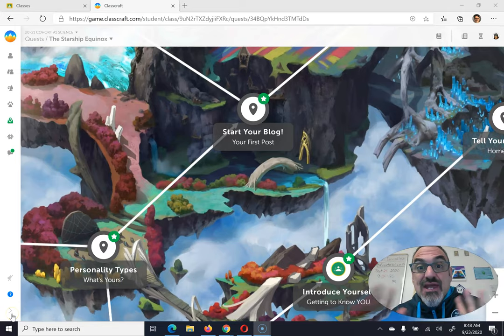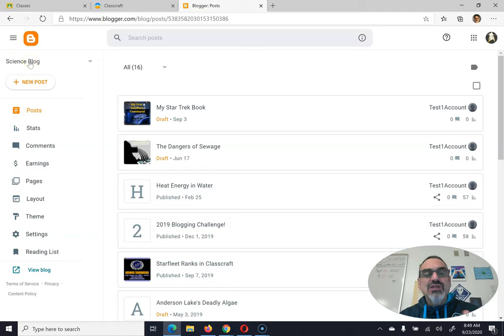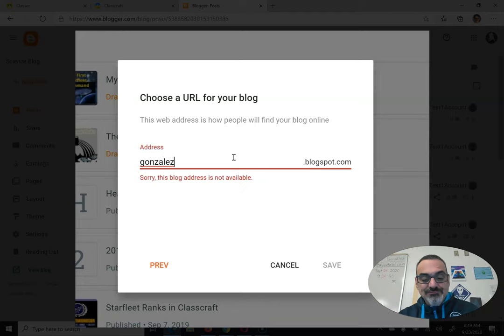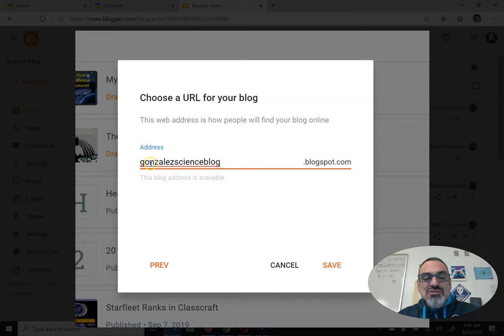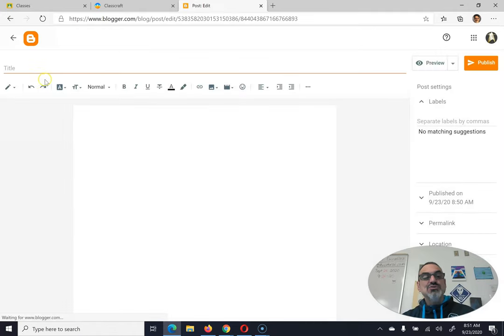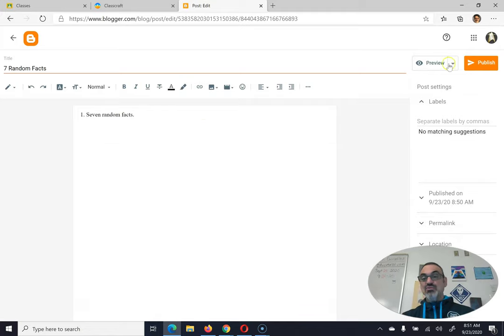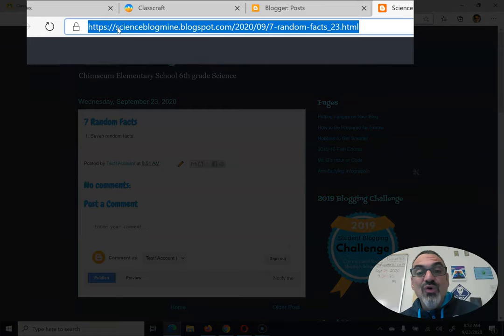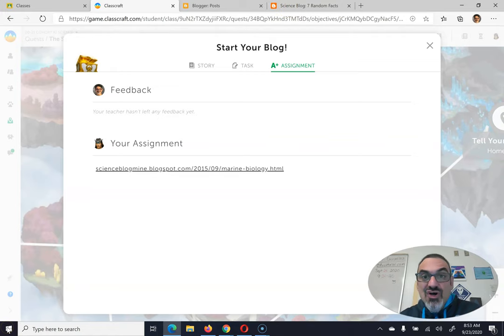Start Your Blog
Follow these instructions to complete the Start Your Blog Classcraft assignment where students will set up a Blogger blog and write their first post!